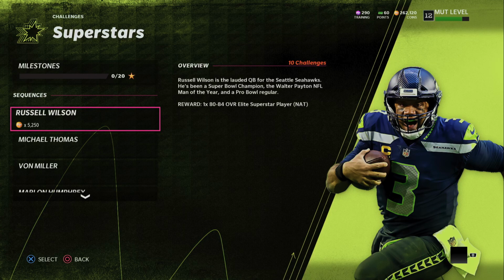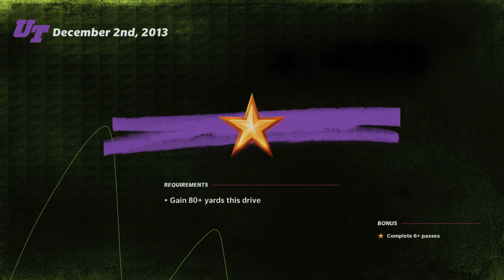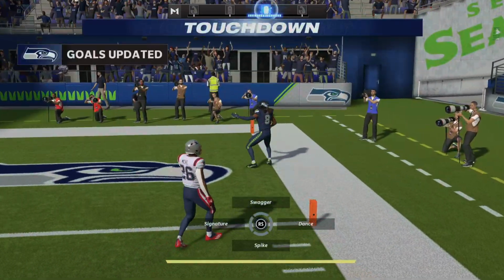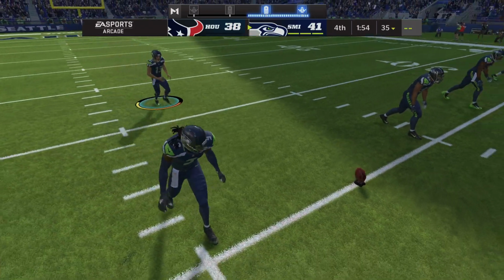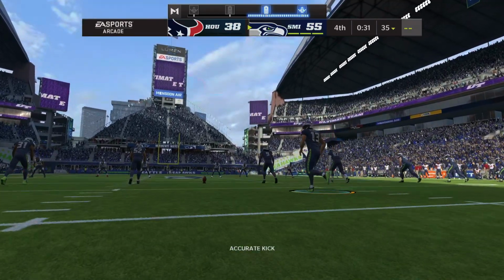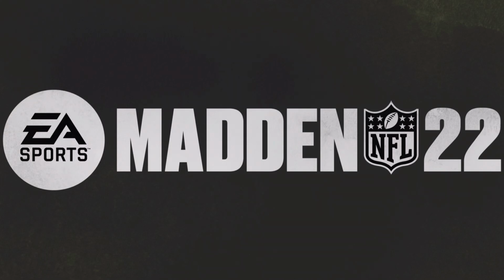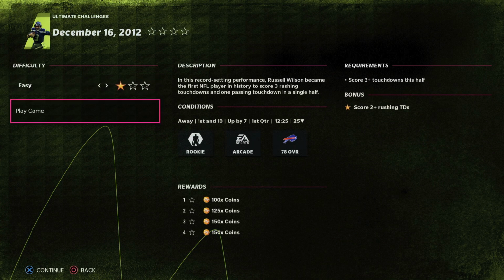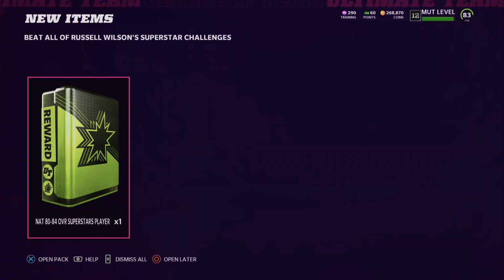Madden22 wilson superstar challenges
Russell wilson superstar challenges  madden 22